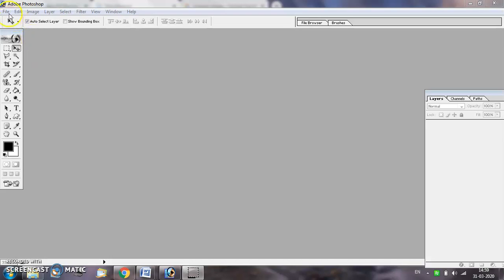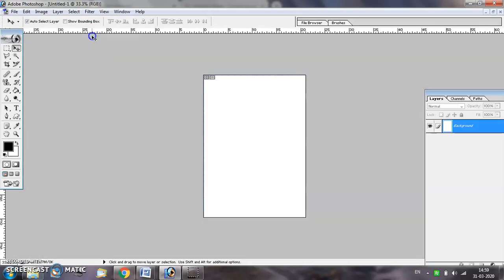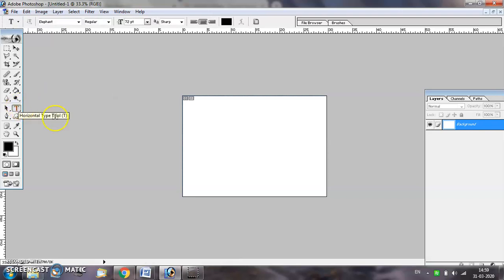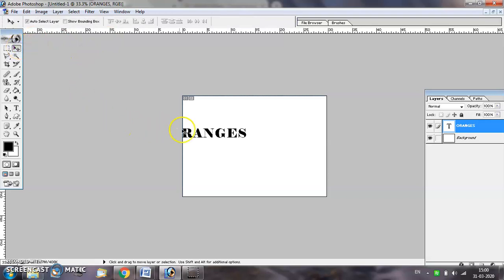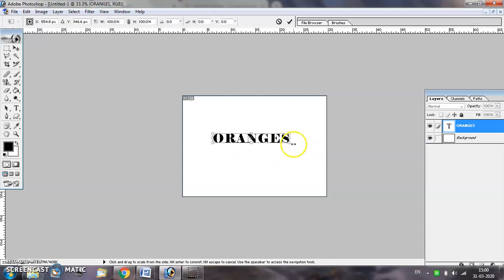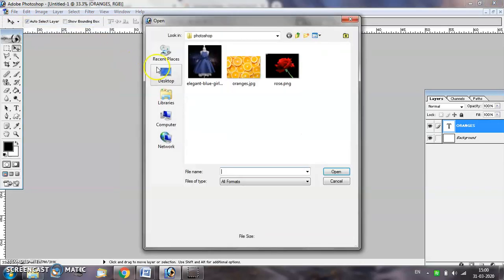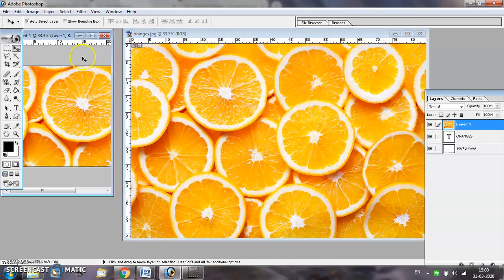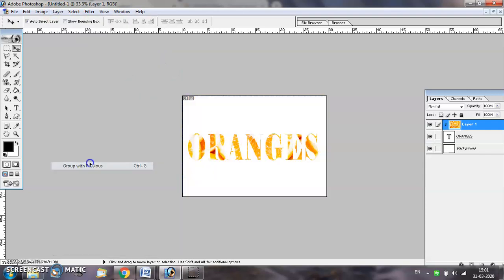Creating Photo filled text effect in Adobe Photoshop 7.0